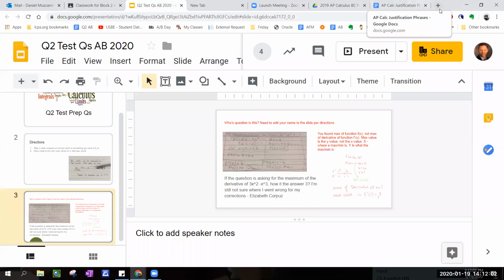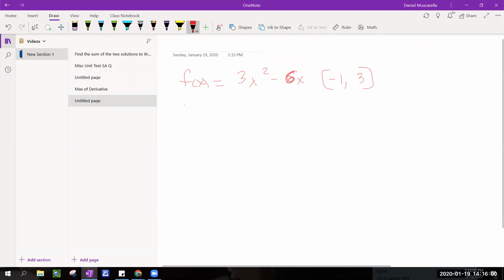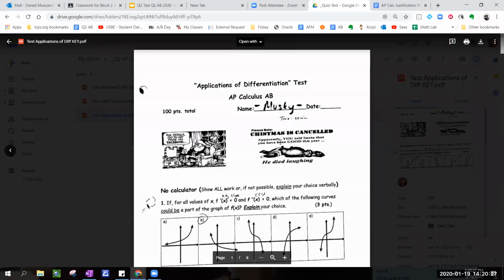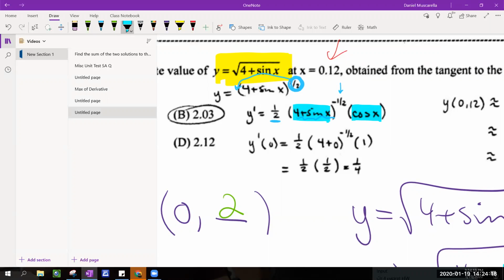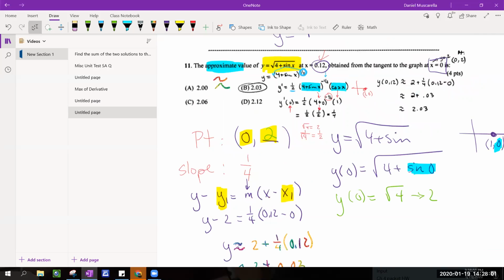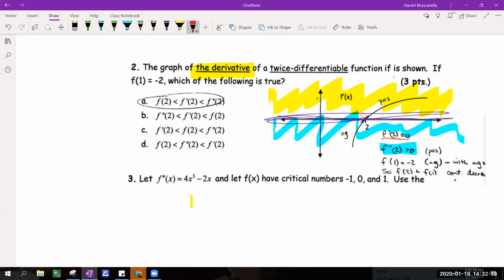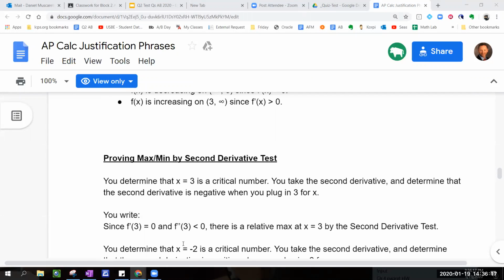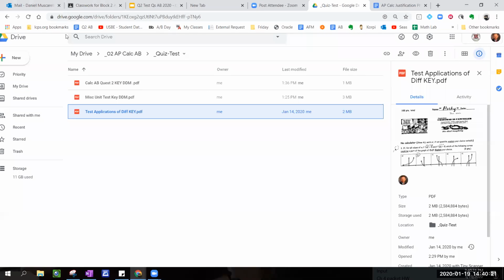AB Calc Q2 Test Review 1 2020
Review before Q2 Test in AP Calc AB. EVT, max/min/first derivative test/second derivative test